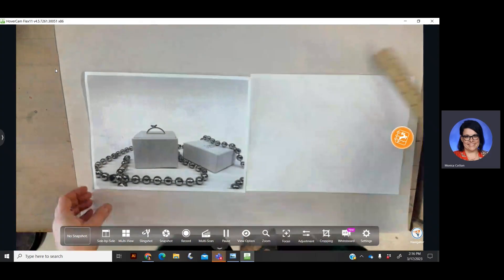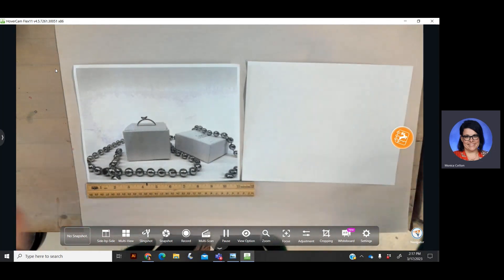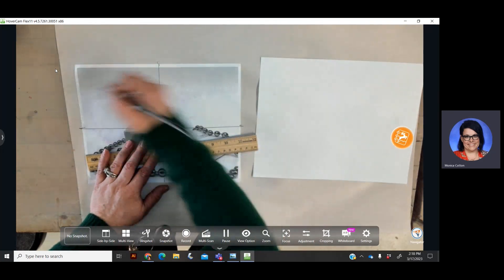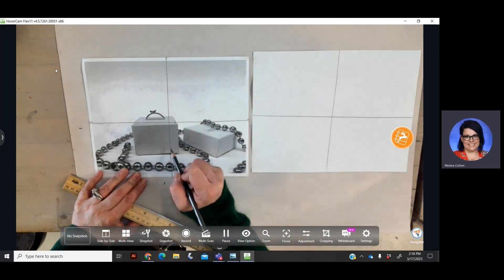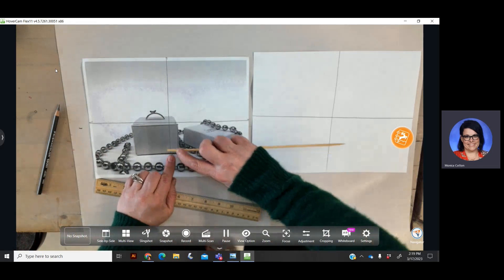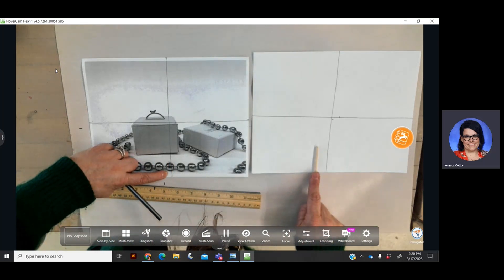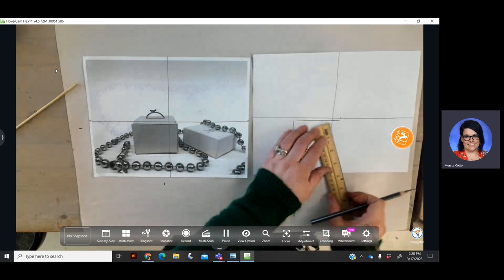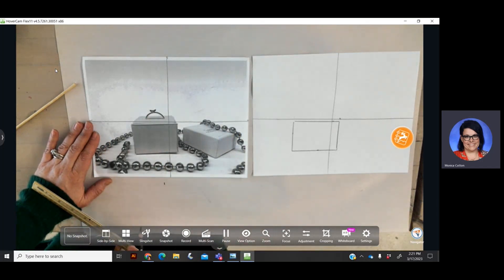2-Setting up for One-Point Perspective